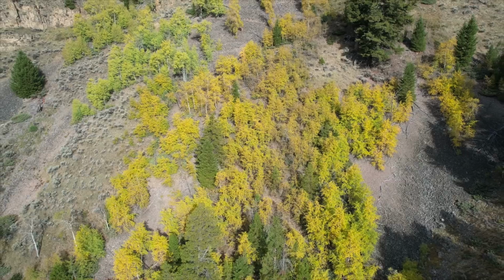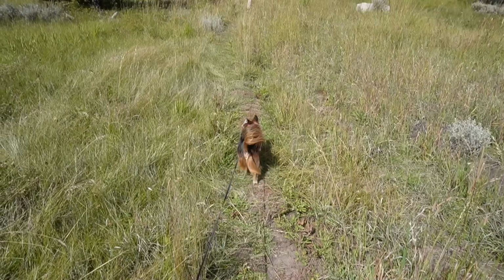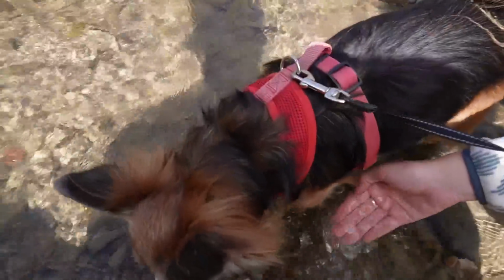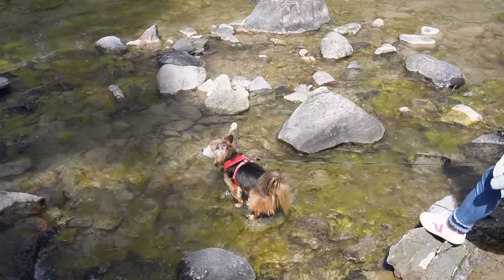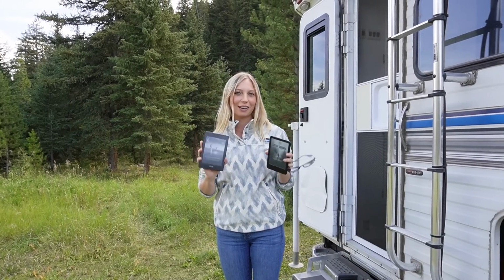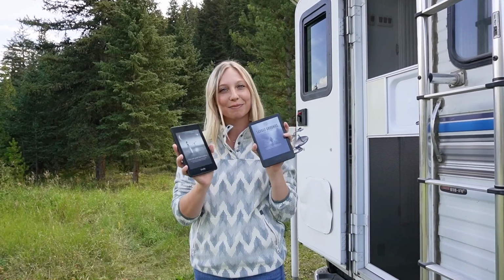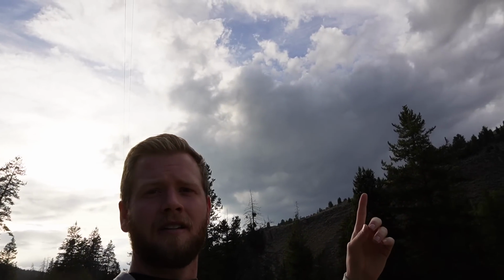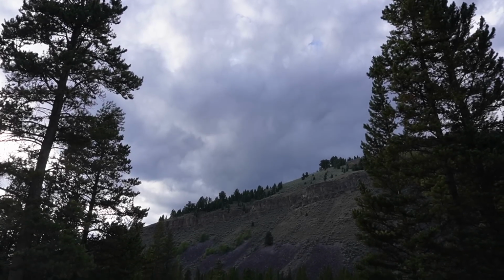Fall Truck Camping Off the Grid - How We Stay Busy Living On The Road (Big Sky, MT)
Hope you have a LARGE day!
Connor & Amelia

Amazon Storefront